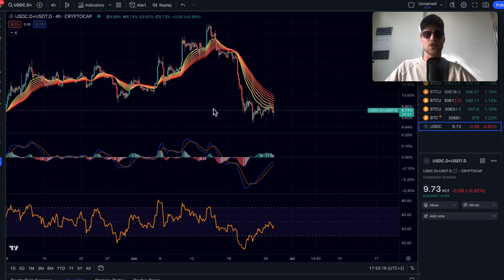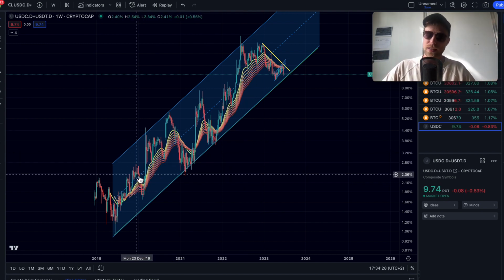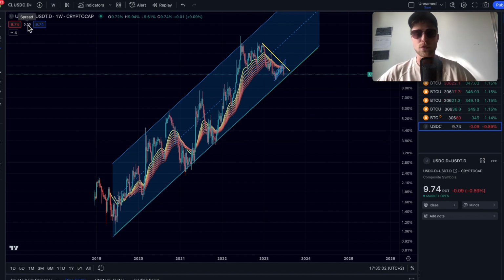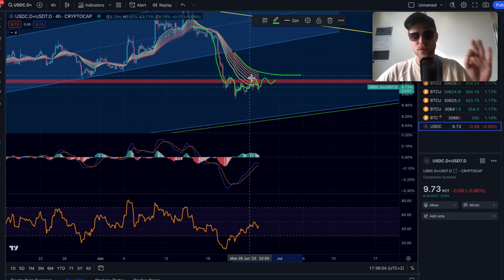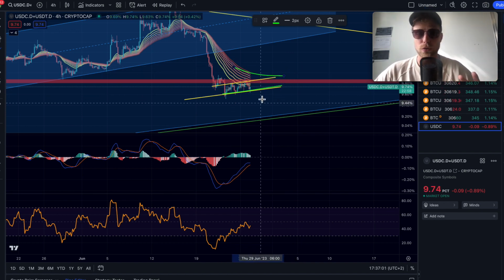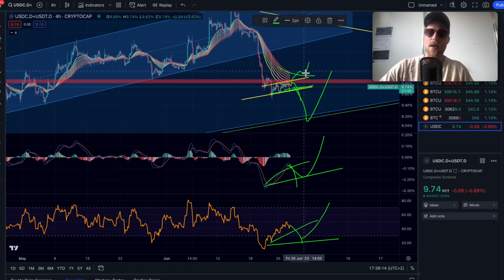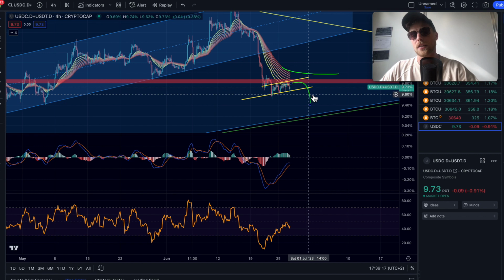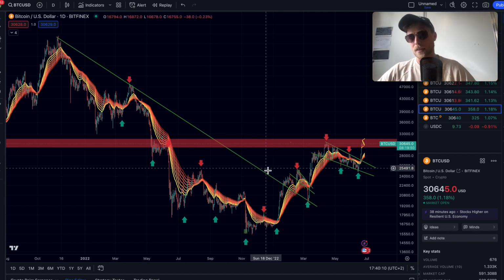THIS BITCOIN CHART WILL TELL YOU EXACTLY WHATS NEXT!!!!!!!!!!!!!!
A unique way to predict the price of Bitcoin, but today we're doing it without looking at the price of Bitcoin. ❤️

00:00 intro
00:20 LIKE AND SUBSCRIBE
00:30 Bitcoin Analysis